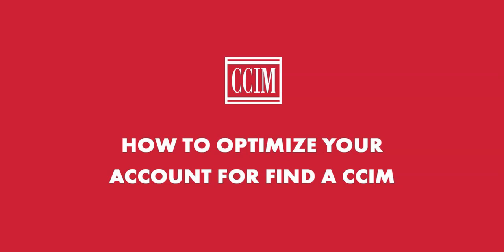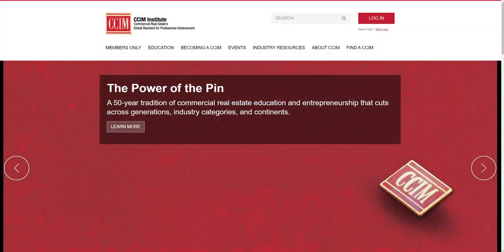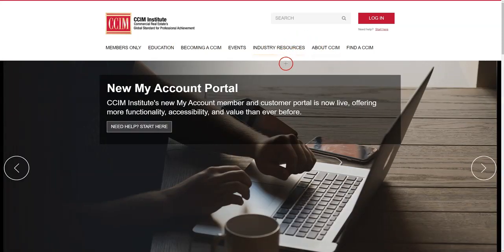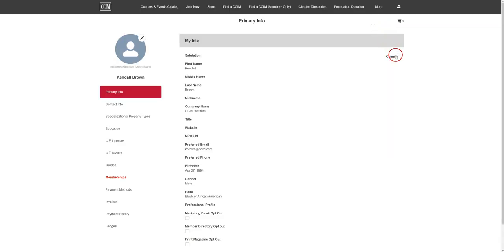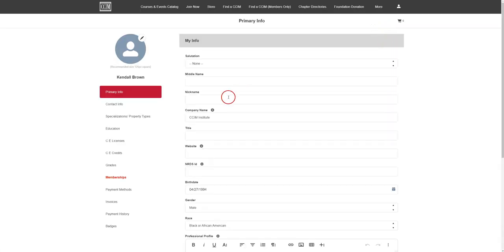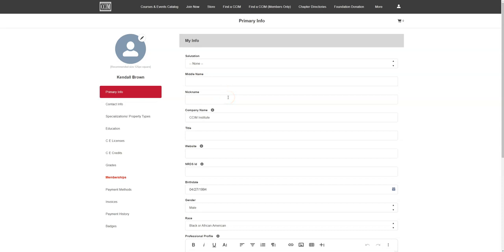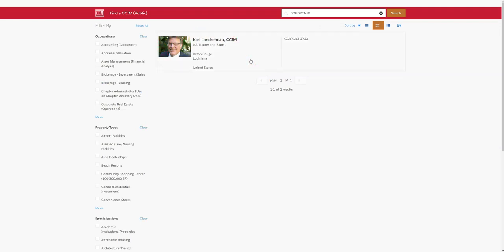How to Optimize Your Account for Find a CCIM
Follow these step-by-step instructions to optimize your CCIM Institute My Account profile for FindaCCIM.com. Need further assistance?